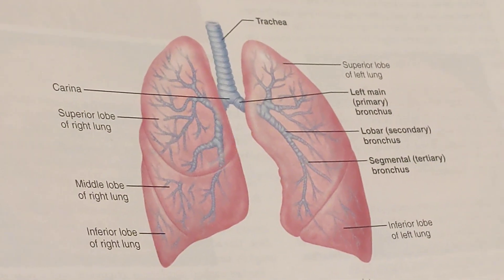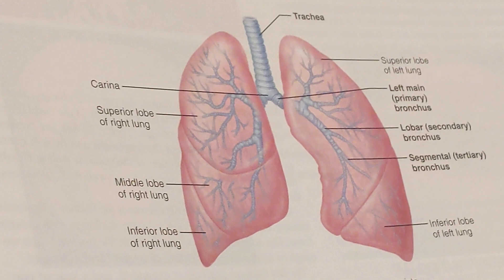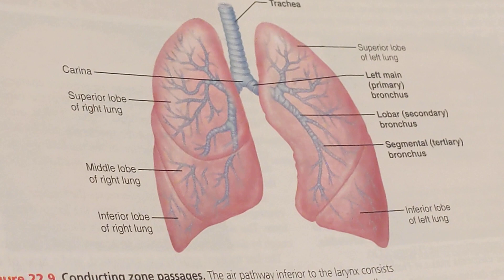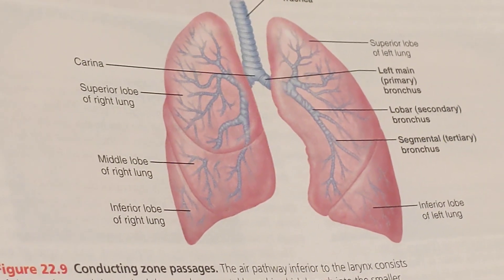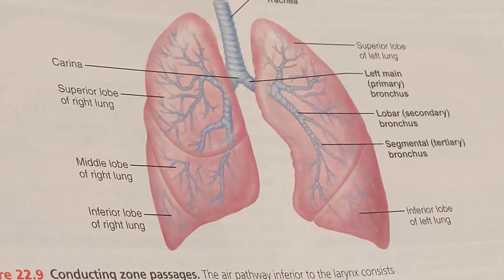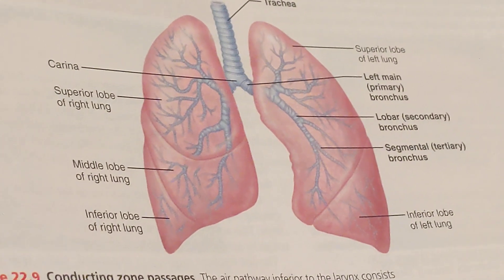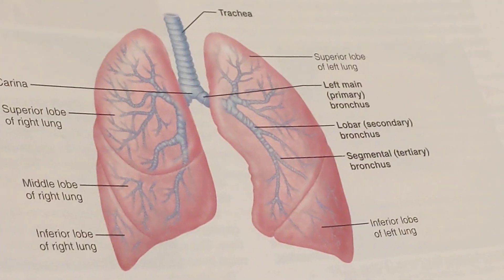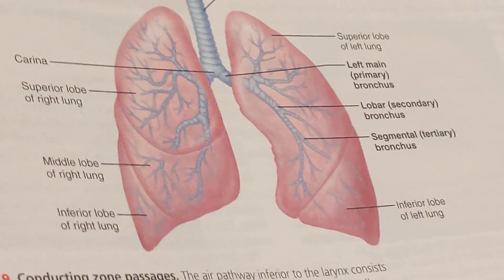Bio Lab Video Essay